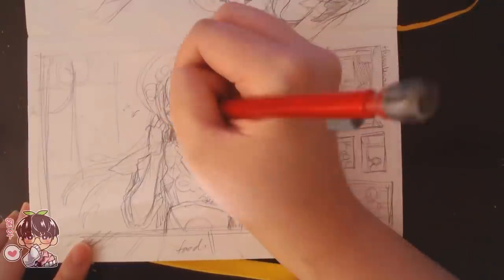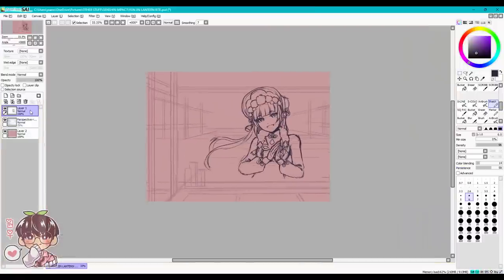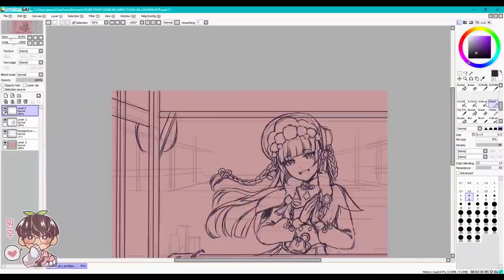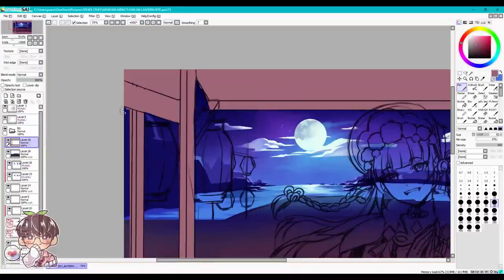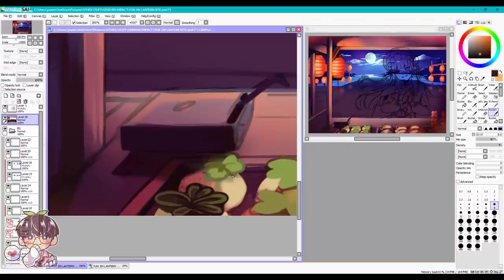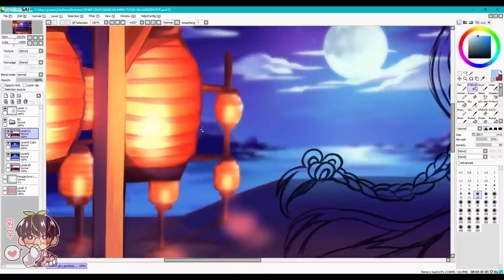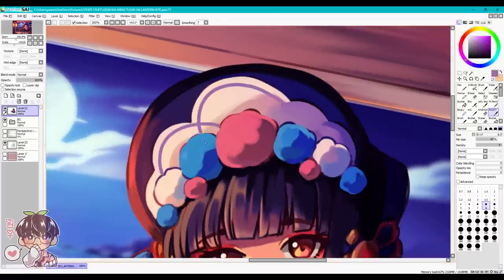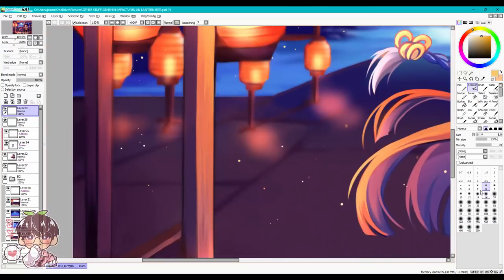Sketch to Final! Full Drawing Process~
Hello hello!
I wanted to show you guys how I approach some of my finished illustrations where I need a bit more planning! I do think thumbnails and finding references is important when trying to plan out a full illustration where you do not know what you are doing. Its easier to figure stuff out that way! Hope you guys enjoy watching the process as I had a lot of fun drawing Yun Jin today! I really cannot wait for her!! :D
Bye!